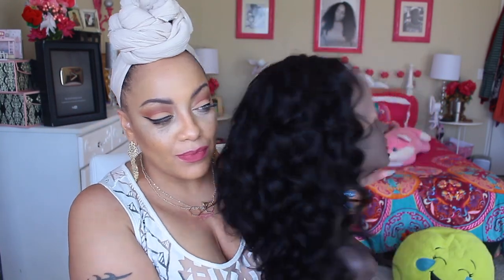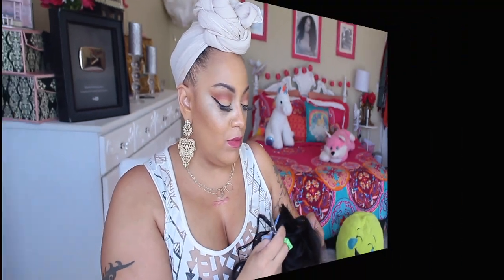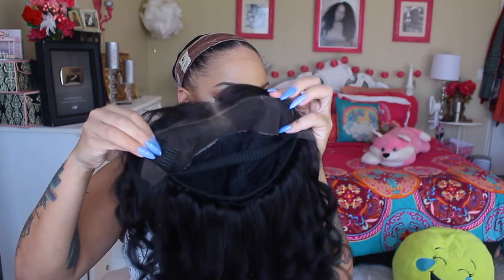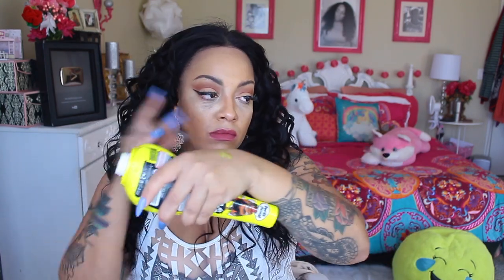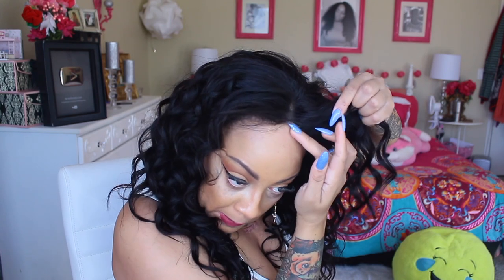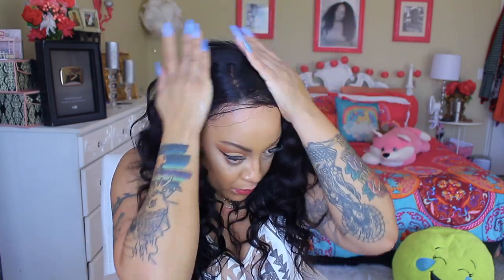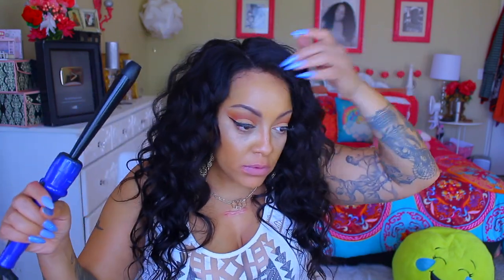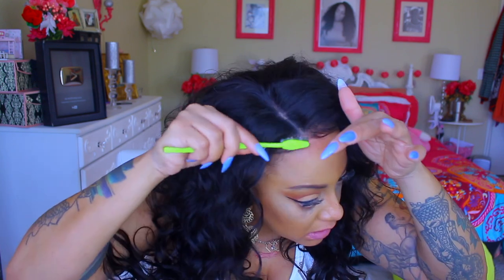HOW TO FINESSE YOUR LACE FRONTAL WITH LITTLE TO NO WORK Gem Beauty Supply Store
Hey Loves so this is going to be a SUPER EASY styling video real quick I have worked with this company prior a few times. The hair quality is great especially  since its affordable.

 Indian body wave hair
Link of Brazilian body wave hair
link of Malaysian body wave hair
link of lace frontal
link of body wave hair on Amazon
link of hair store

SOME OF MY FAVORITE SITES